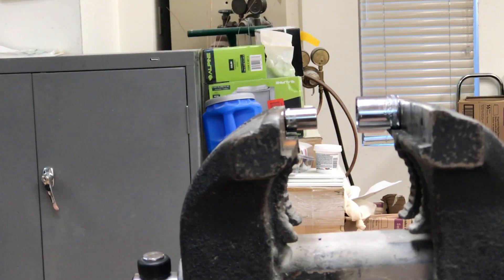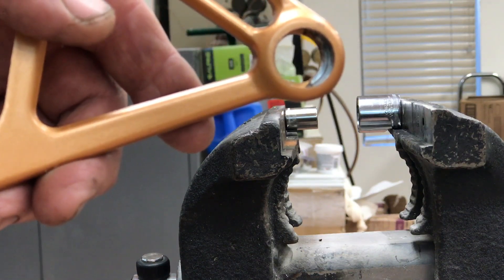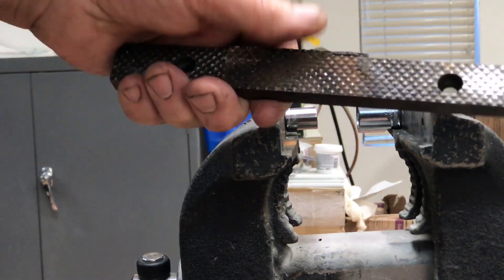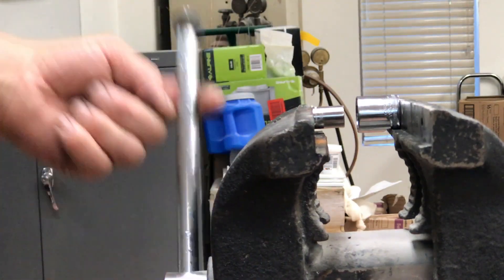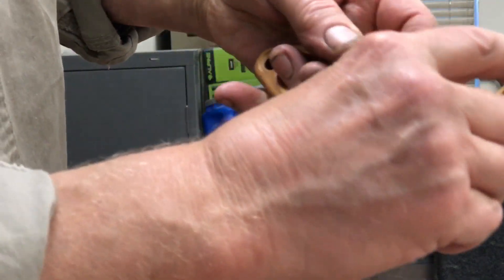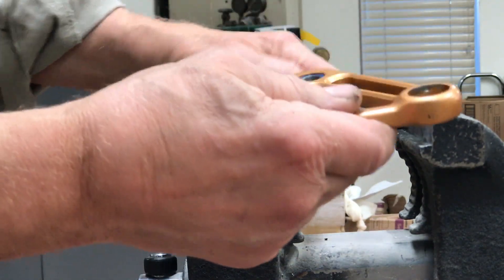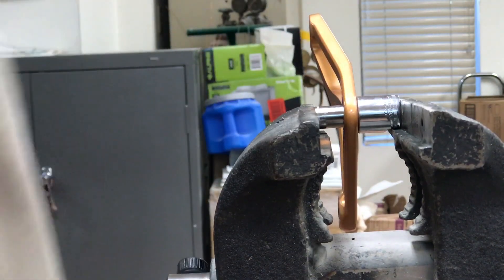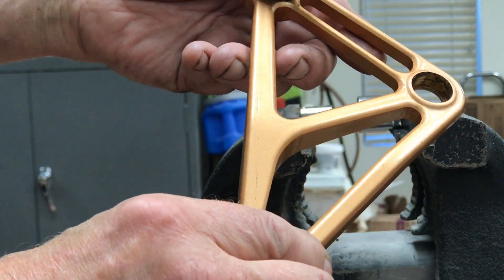Kingsong S18 DIY Bearing Removal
An inexpensive method to remove the S18 suspension arm bearings.